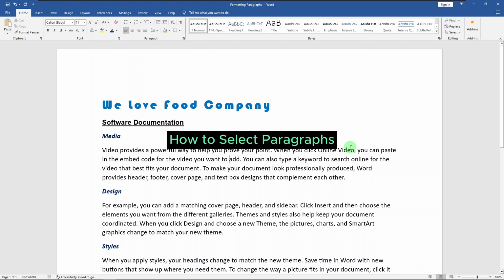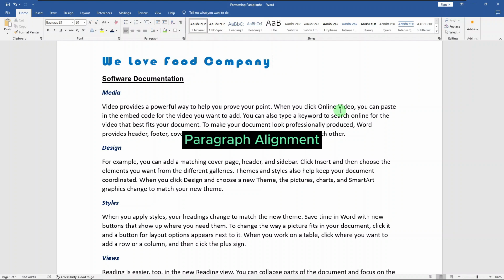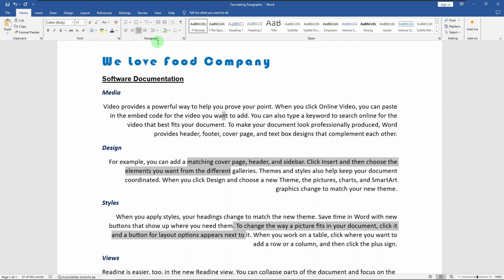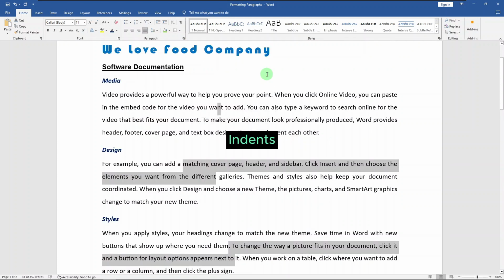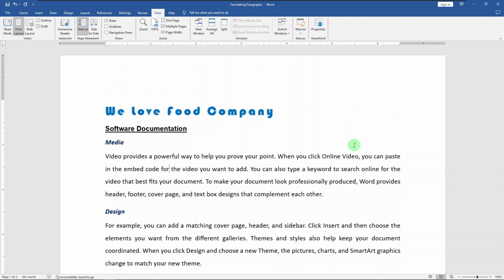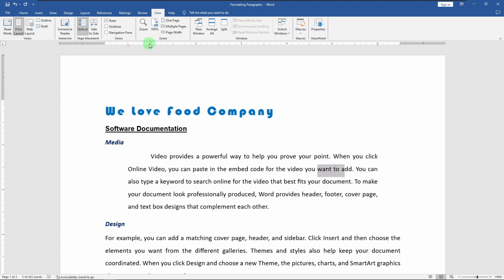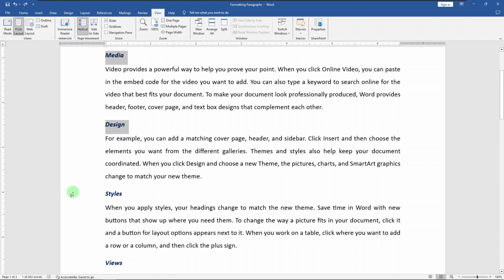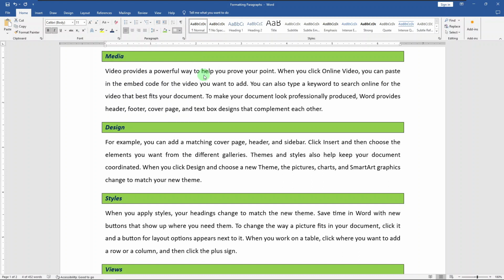Microsoft Word - Formatting Paragraphs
Welcome to a must-watch tutorial for anyone striving to create professional-looking documents in Microsoft Word! In this video, we'll unveil the secrets to mastering paragraph formatting, enabling you to take your document design skills to the next level.

By the end of this tutorial, you'll be equipped with the knowledge and skills to format paragraphs in Microsoft Word like a pro, giving your documents a polished and organized look. Say goodbye to cluttered or dull documents and hello to professionally formatted content!

Chapters:
0:00 - Introduction
0:24 - How to Select Paragraphs
1:08 - Paragraph Alignment
2:09 - Line Spacing
2:40 - Indents
4:39 - Shading
5:14 - Borders